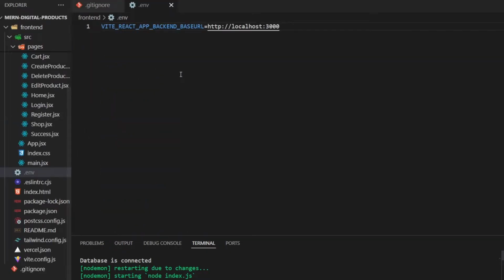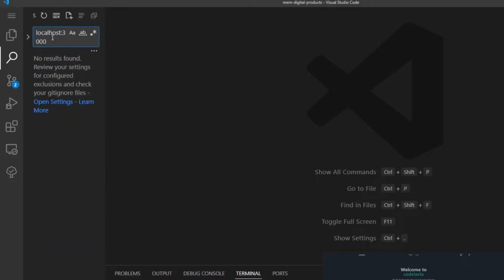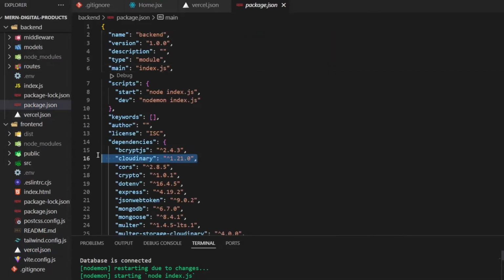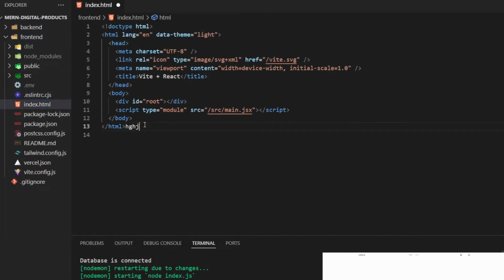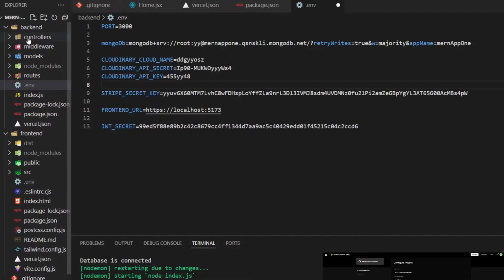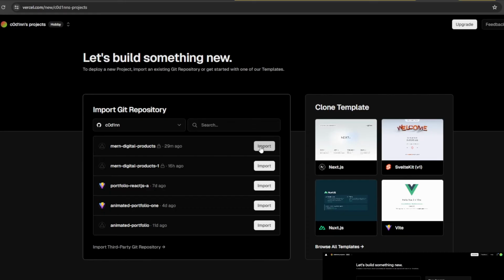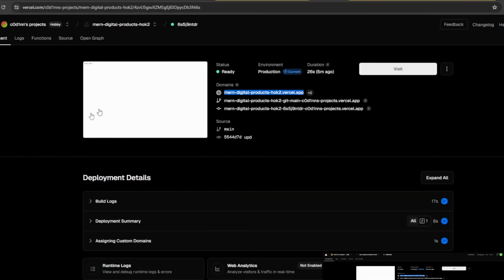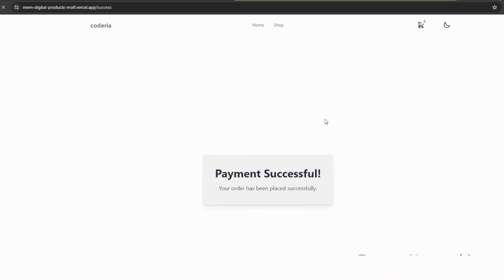How to Deploy MERN App to Vercel Step by Step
Do you want to stay updated about building Full Stack SaaS Apps? Check